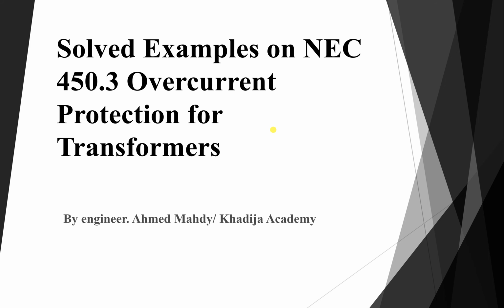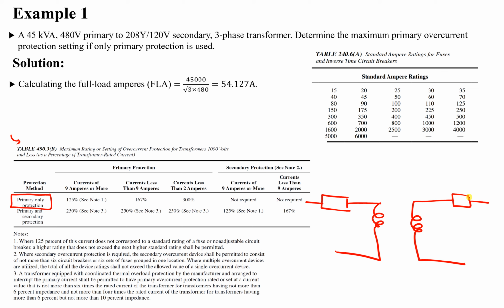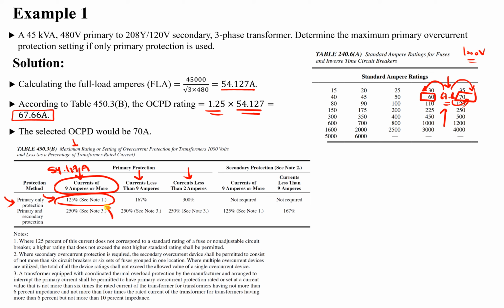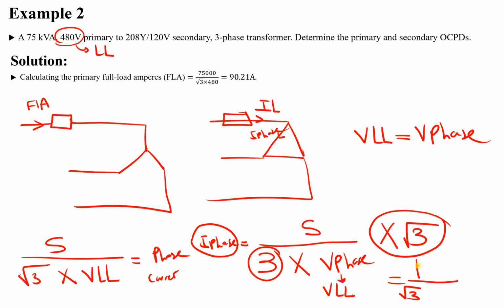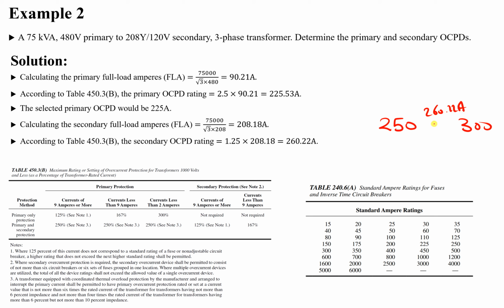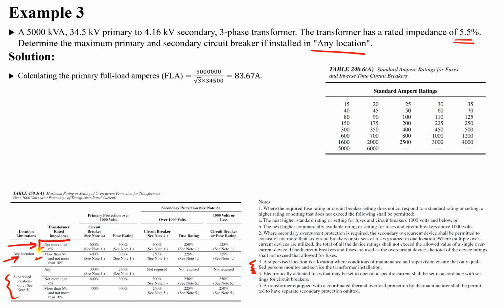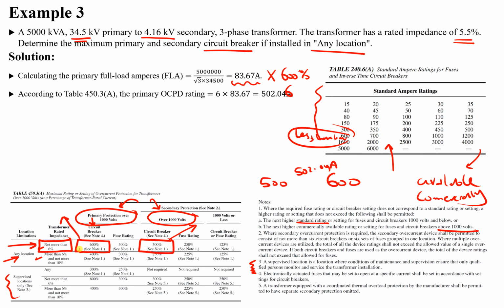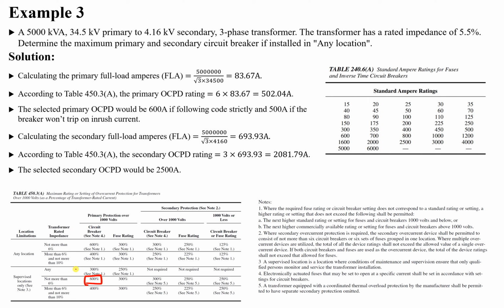NEC Transformer Protection: How to Size Circuit Breakers & Fuses Like a Pro! ⚡